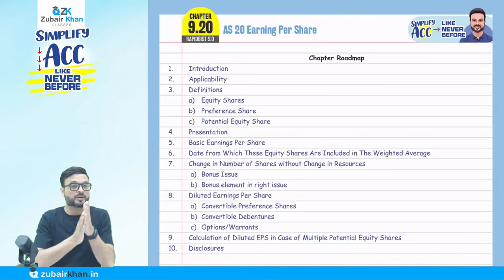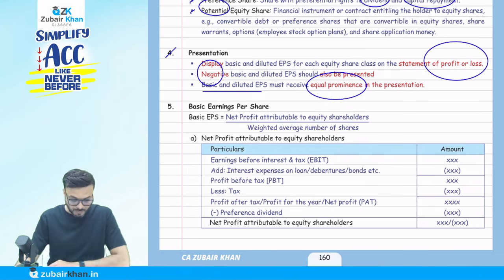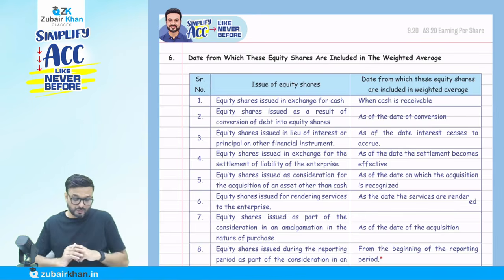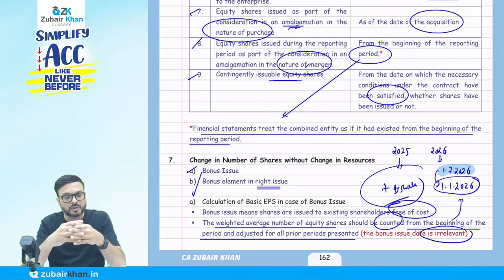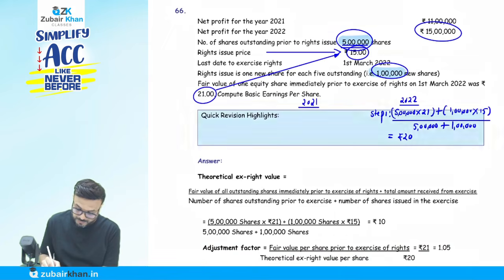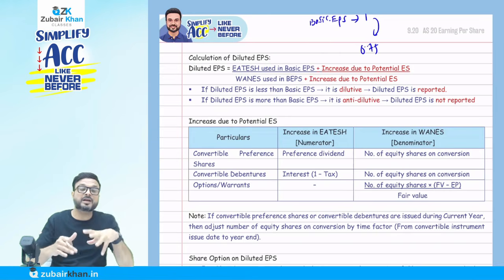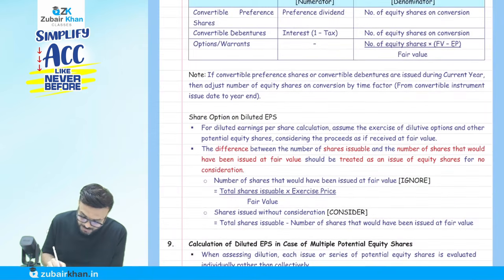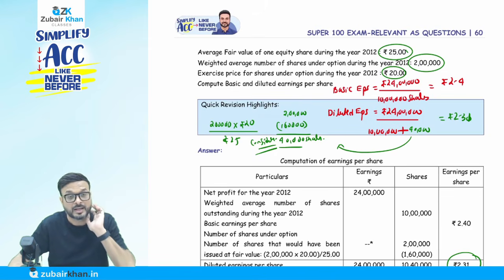AS 20 Earnings Per Share (EPS) | Concept + Question | CA Inter Revision | CA Zubair Khan